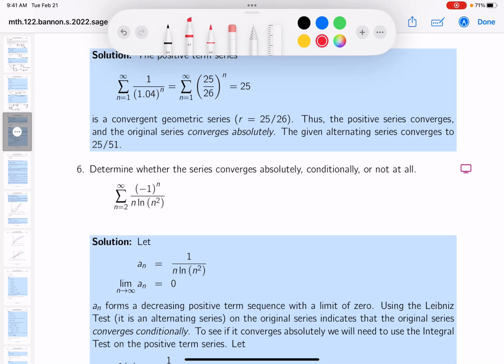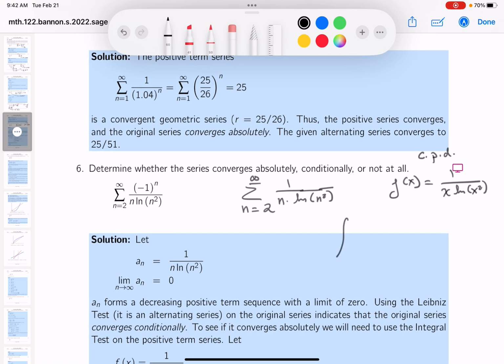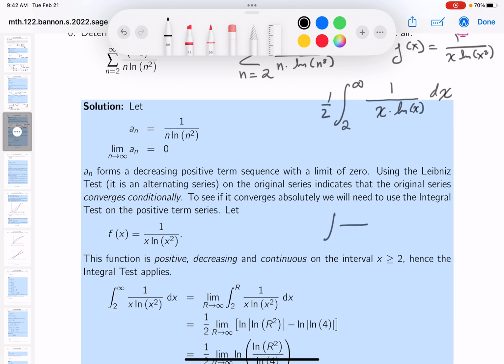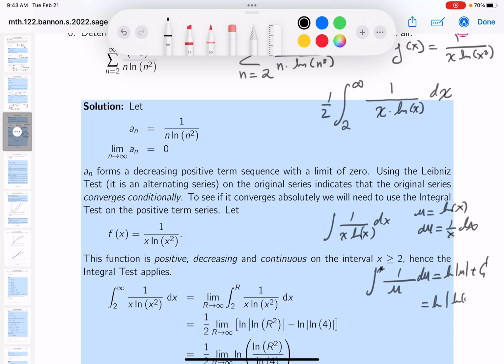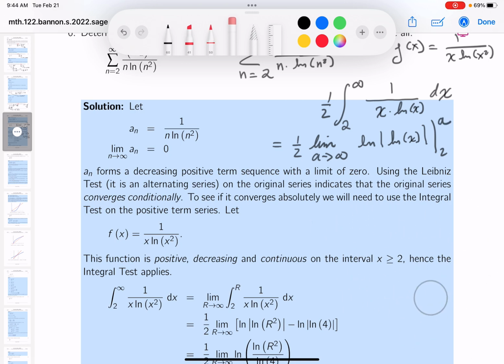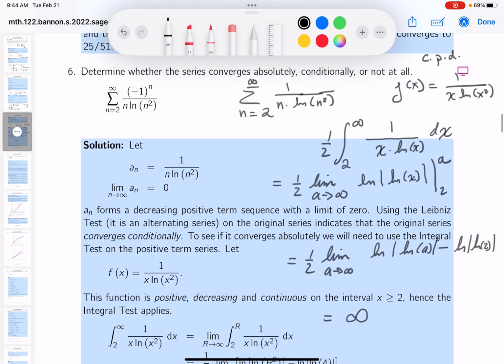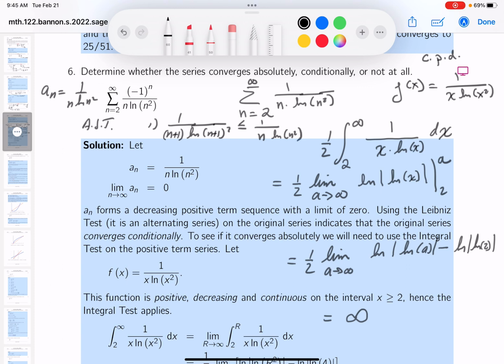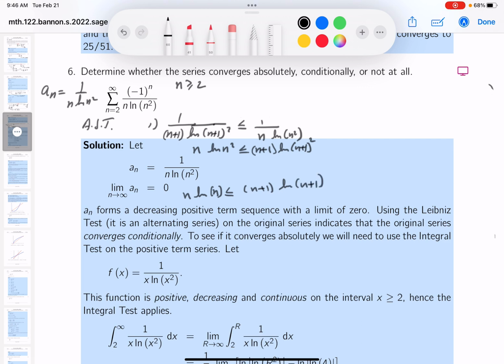mth 122 18 03 06